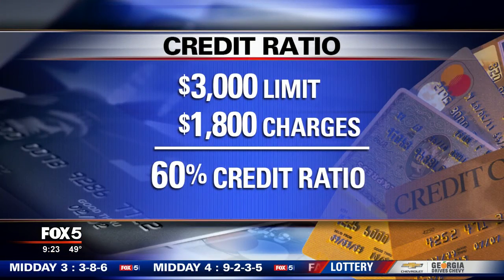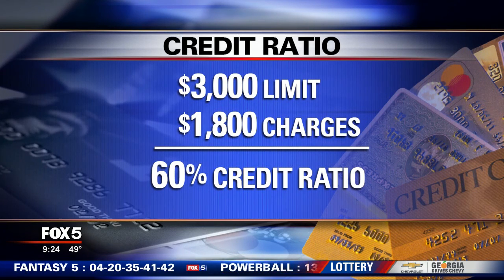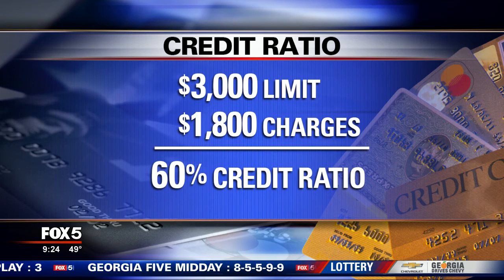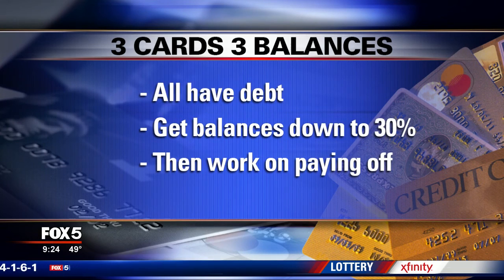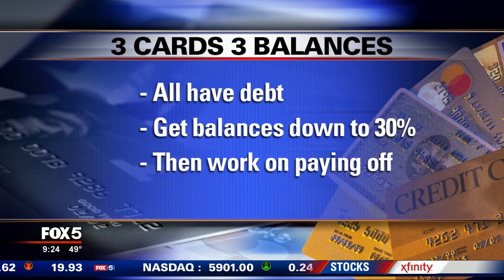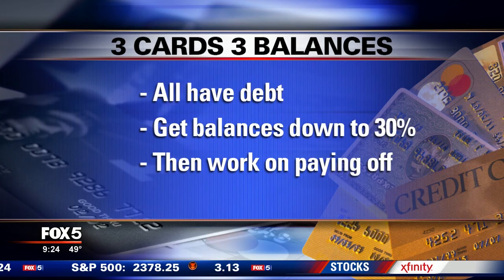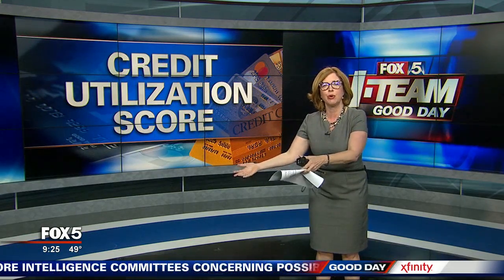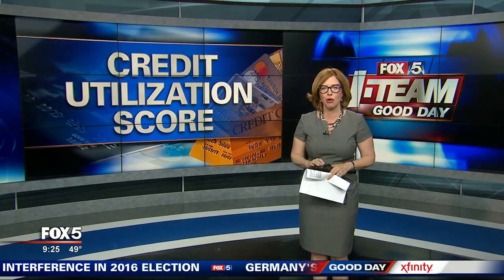I-Team: Mastering Your Credit Card Utilization Score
by Dana Fowle